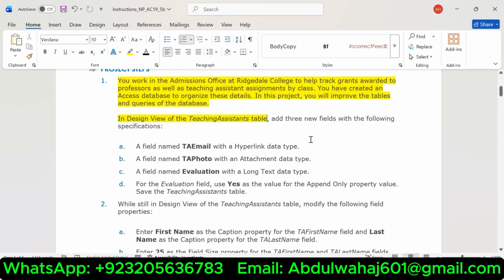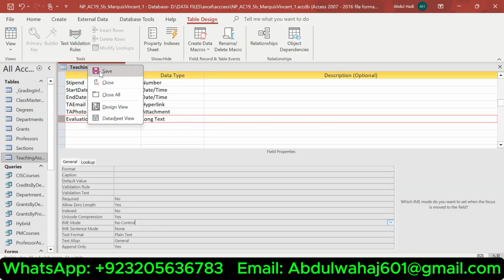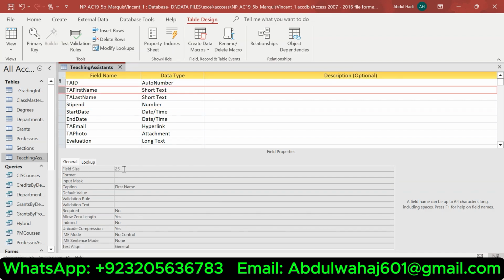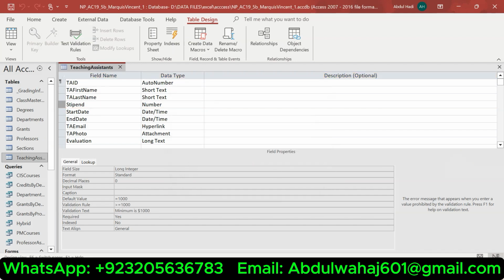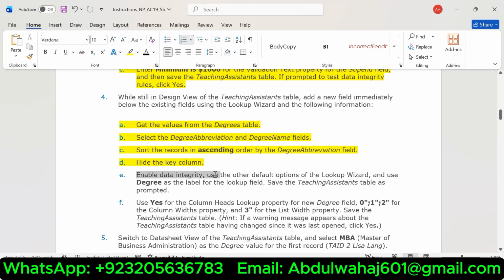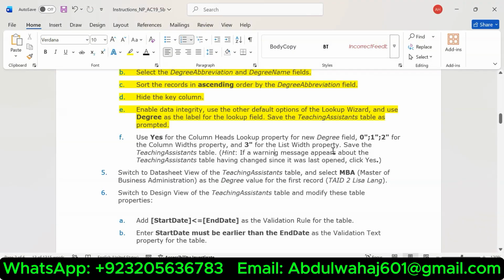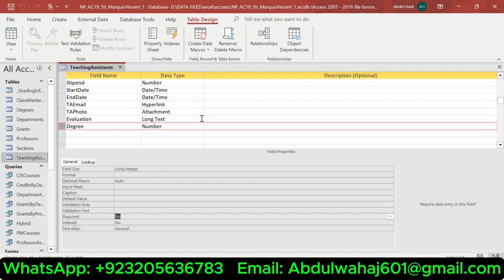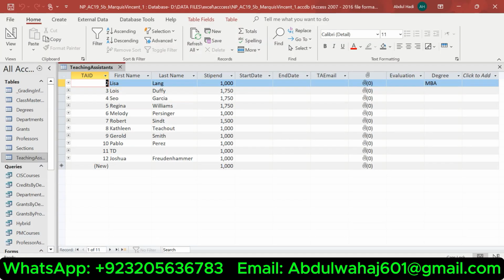Ridgedale College Access Module 5 SAM Project 1b RidgedaleCollege (Solved)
Complete step-by-step solution for Ridgedale College Access Module 5 SAM Project 1b| New Perspectives Access 2019 Modifying Tables And Queries within 30 minutes.

In this video, I will provide a walkthrough for Ridgedale College Access Module 5 SAM Project 1b, so follow along to finish step-by-step solution of your assignment fast and correctly.

100% Score, Timely Delivery, Affordable Price, 24/7 Availability, and Customer Satisfaction

Ridgedale College Access Module 5 SAM Project 1b